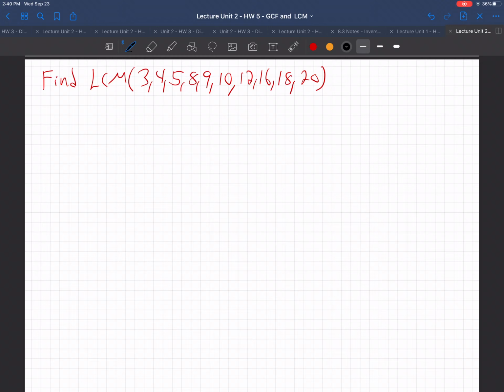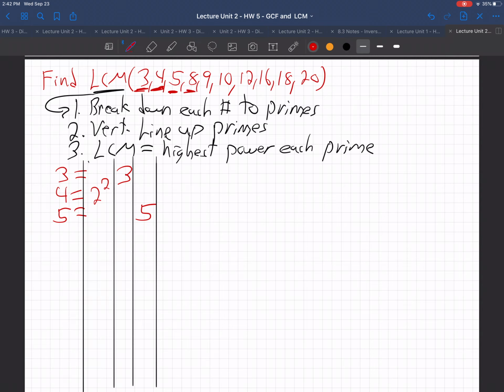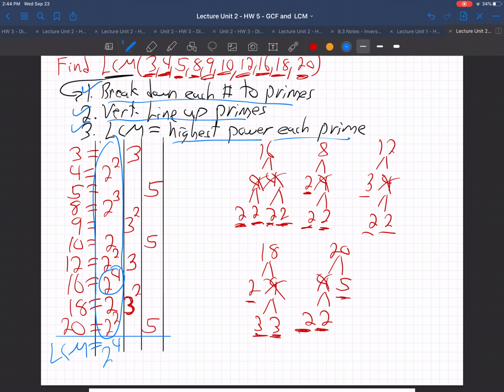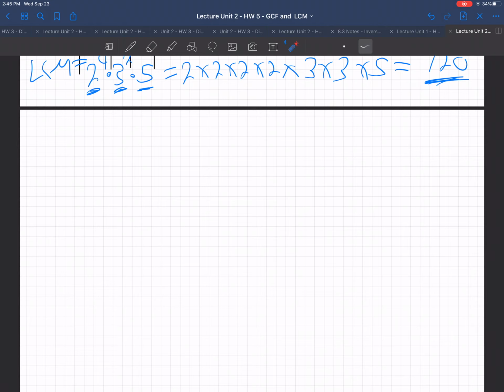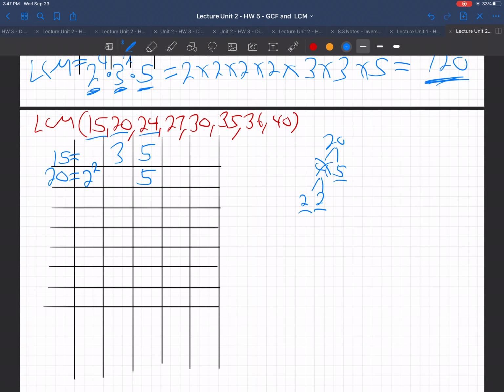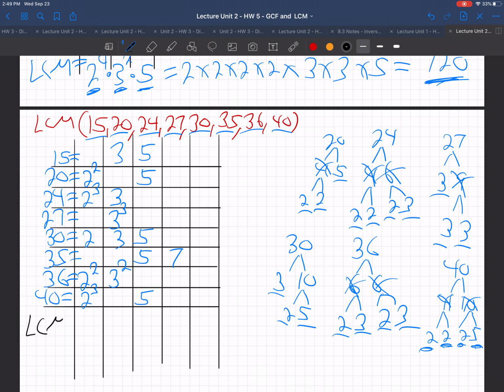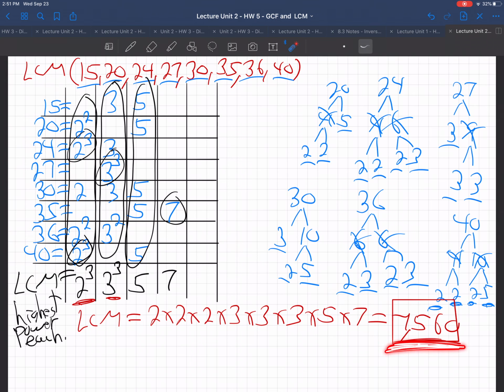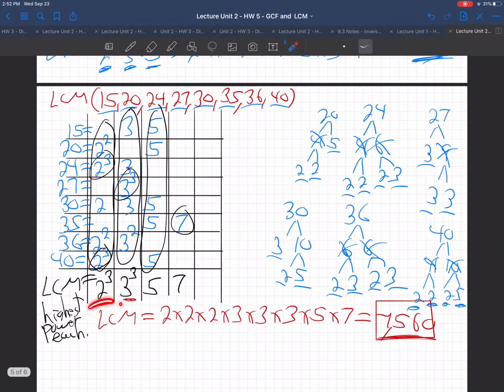m10a-u2-lecture hw 5 - 3